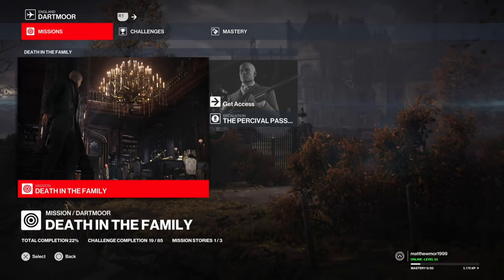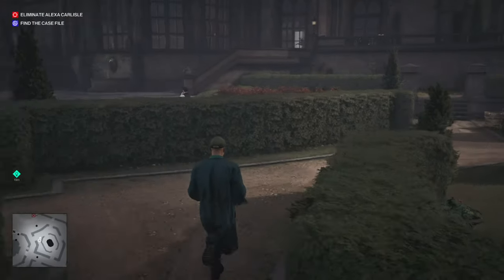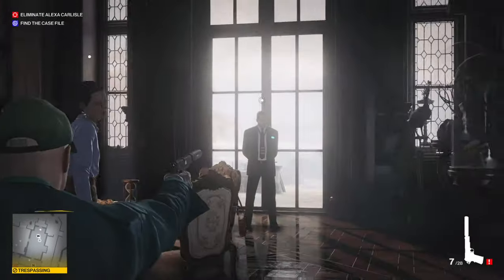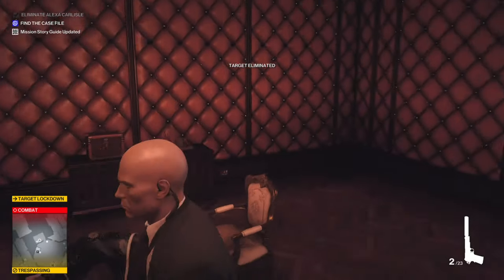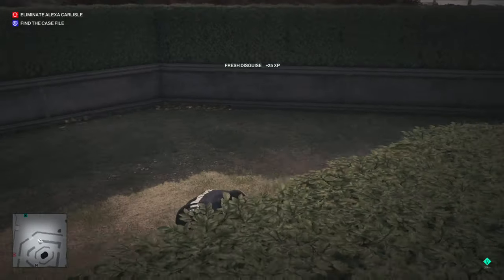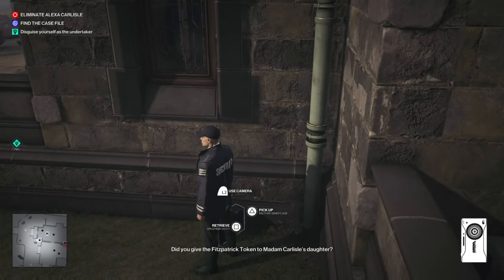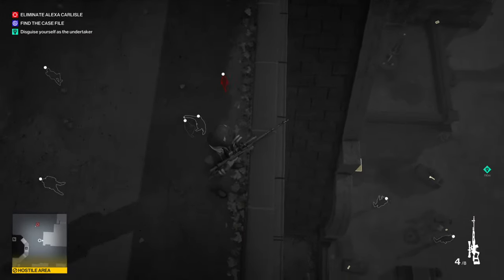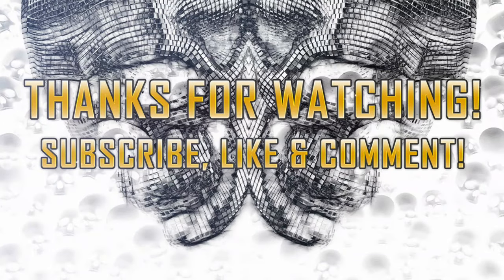Hitman 3 - Upstairs, Downstairs Trophy Guide (Hitman III How To Unlock Upstairs, Downstairs)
In Hitman there is a trophy called Upstairs, Downstairs and what you have to do is Eliminate Alexa in her private room, shoot her from the roof, and put her to rest.